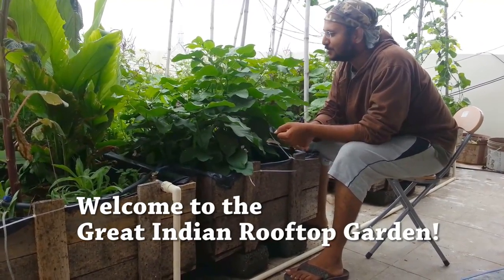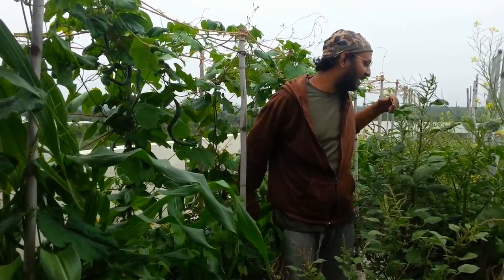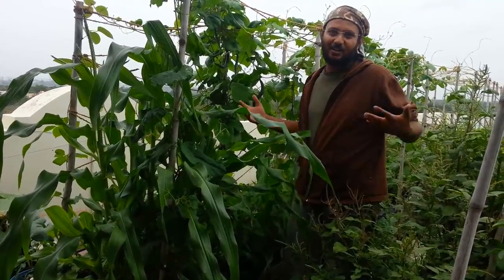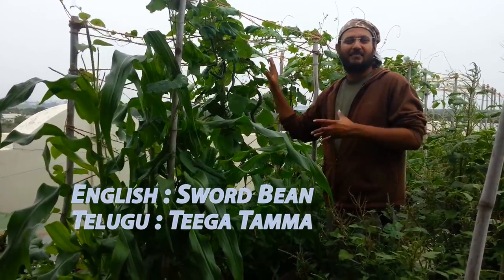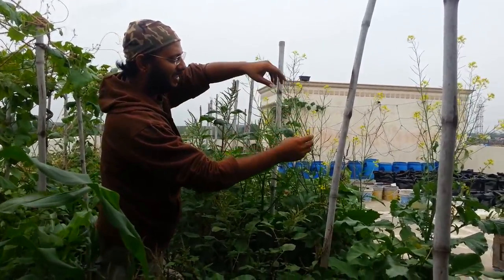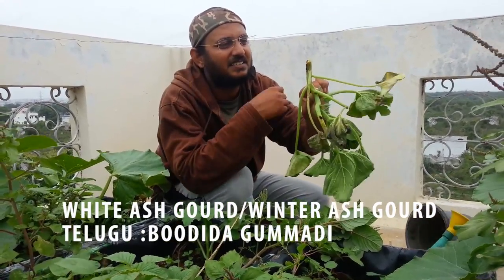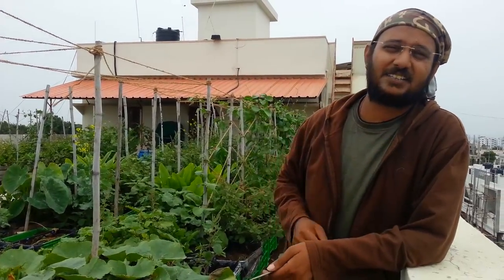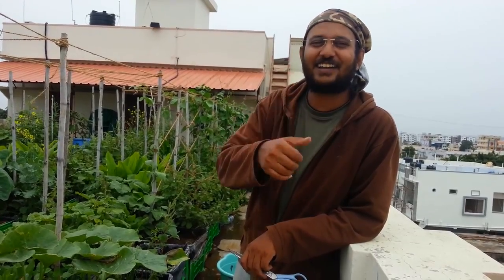Mustard is an indicator plant!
It is my organic edible rooftop garden, that is just about one month old this season. I will show you around while talking about various plants I have in the garden.